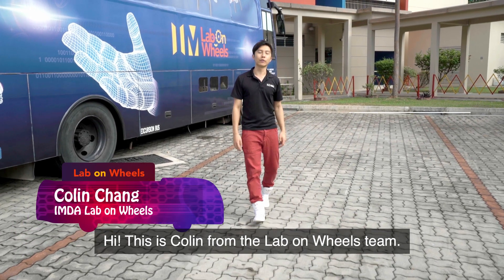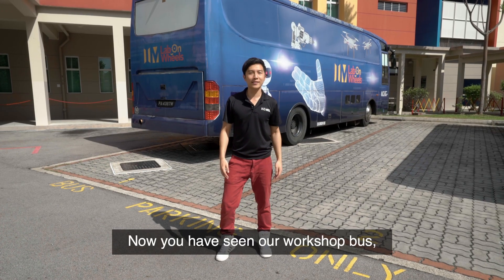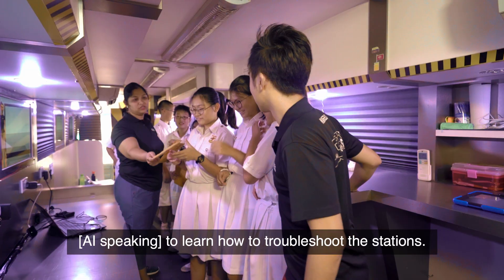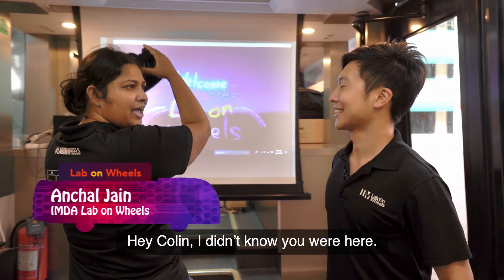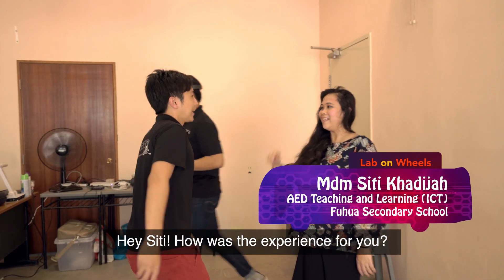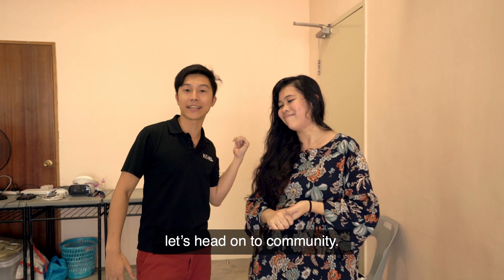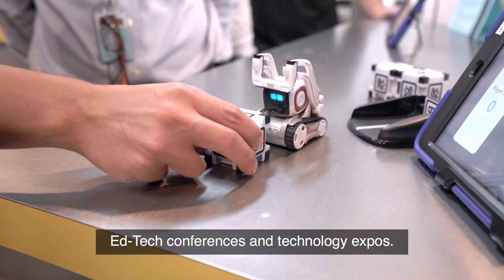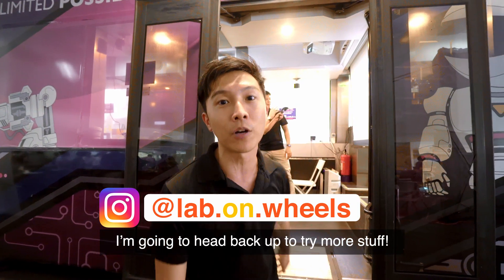IMDA Lab on Wheels Experience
IMDA Lab on Wheels aims to spark people’s interest in technology through hands-on experiences on board, serving as a platform to showcase frontier technology and preparing Singaporeans to be future ready digital citizens in a Digital Economy.